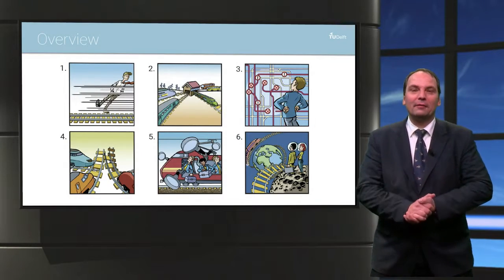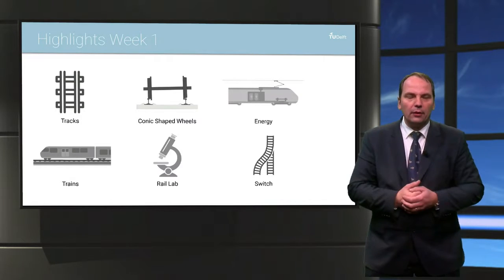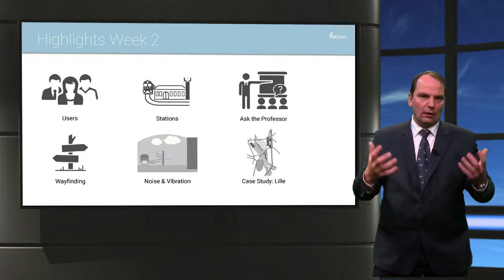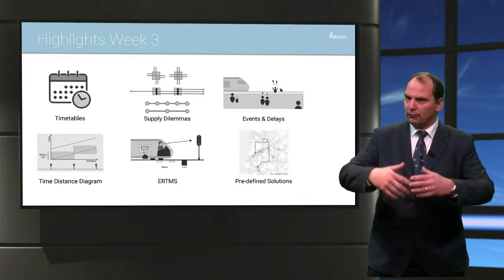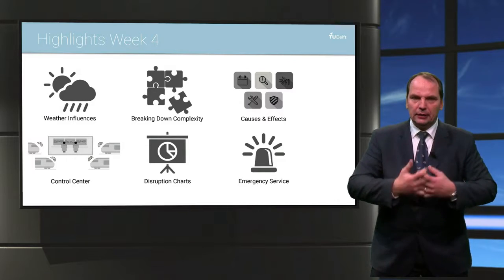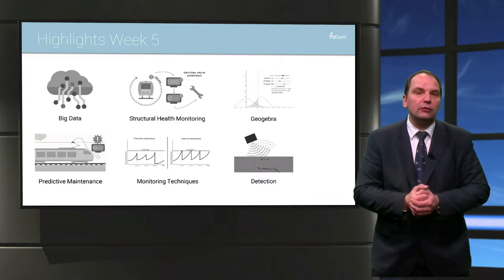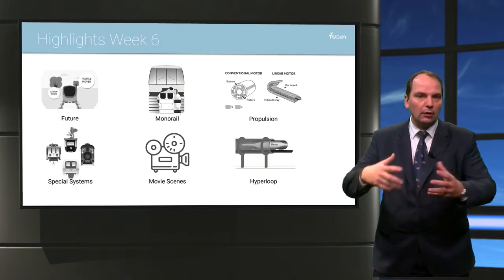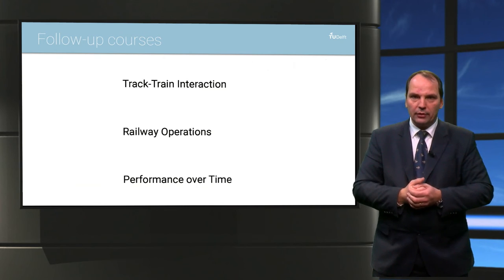RAIL101x Mini Lecture Week6